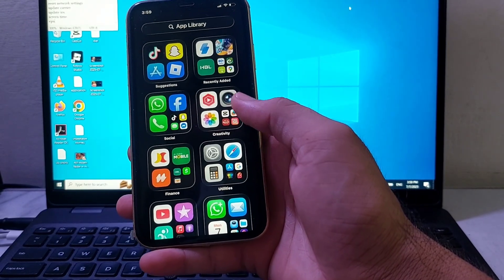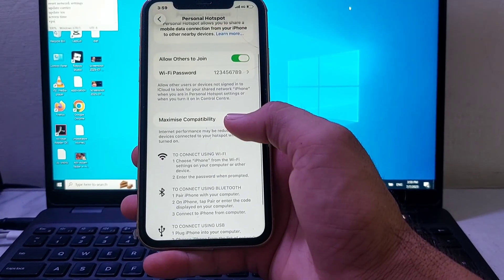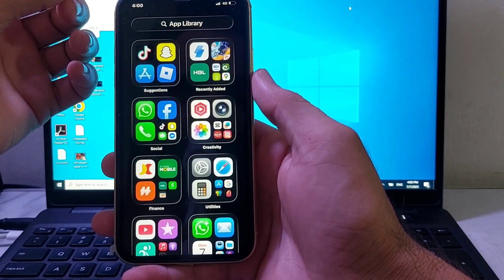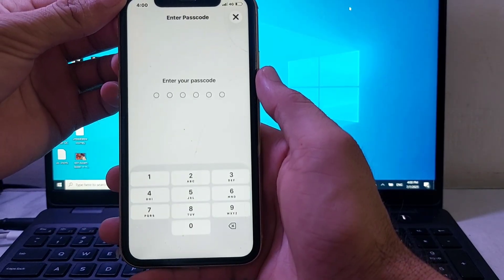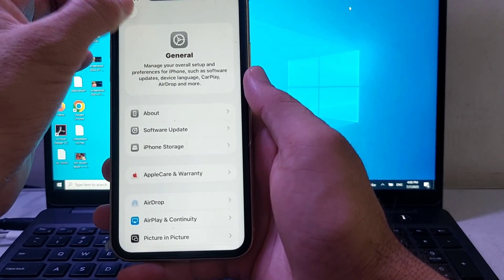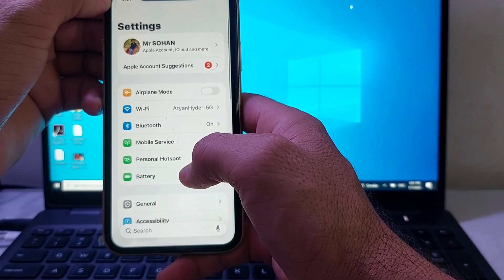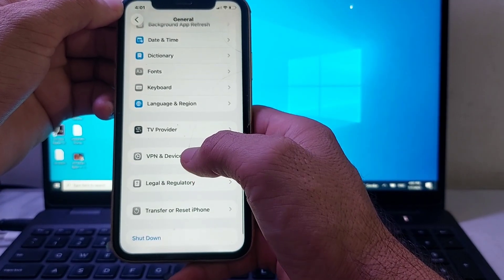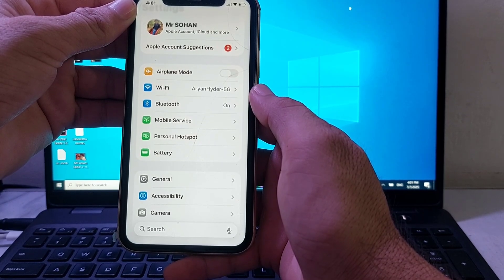How To Fix Personal Hotspot Not Working on iPhone After iOS 26 Update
In this video, you'll learn how to fix the Personal Hotspot not working issue on your iPhone after updating to iOS 26. If you're unable to connect other devices, the hotspot option is missing, or the internet doesn't work even when connected — this step-by-step guide will walk you through several proven solutions. These include resetting network settings, checking carrier settings, enabling specific options, and more. Watch till the end to ensure your hotspot starts working properly again.

⏱️ Timestamps (Duration: 2:43):

00:00 – Introduction
00:18 – Check Personal Hotspot toggle in Settings
00:36 – Reset Network Settings
01:05 – Check Carrier Settings Update
01:27 – Turn Off/On Cellular Data & Airplane Mode
01:52 – Set APN Settings Manually (if required)
02:18 – Contact Carrier Support
02:35 – Final Thoughts & Outro